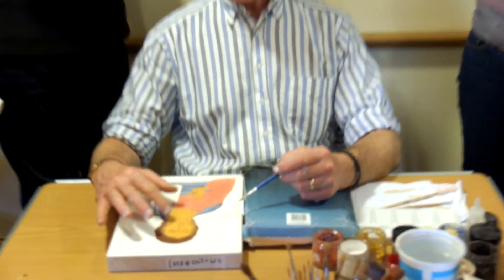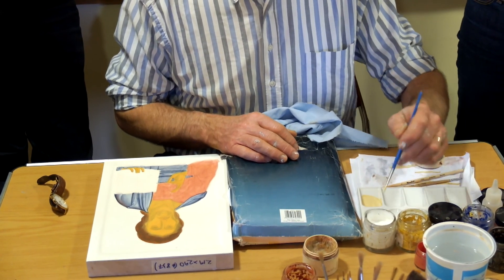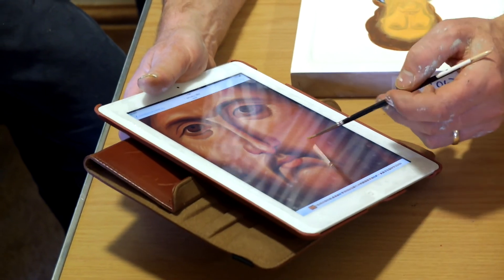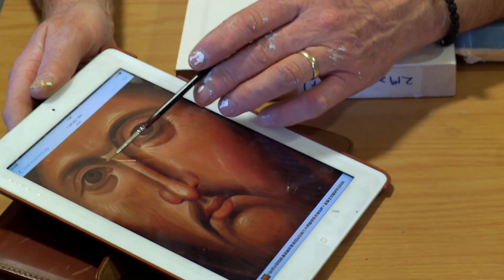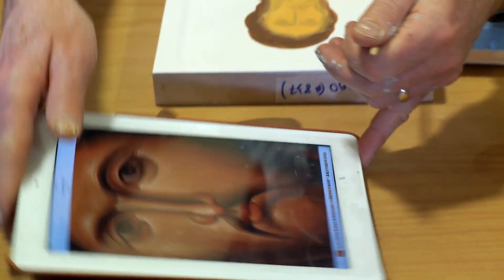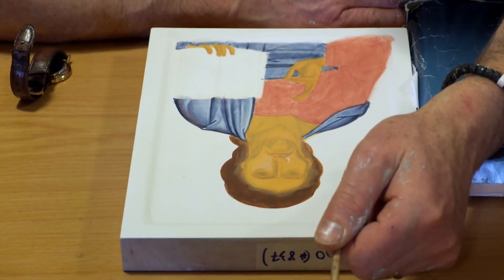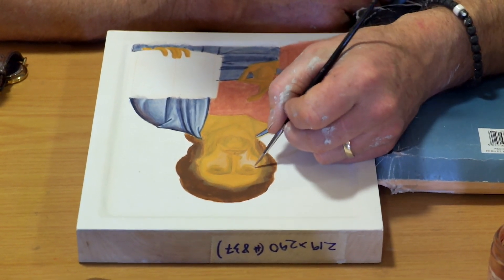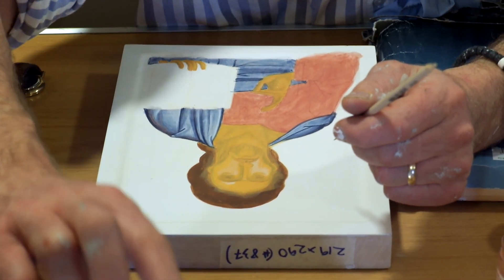MEMBRANE HIGHLIGHTS 1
Aidan Hart demonstrates the first highlights for the membrane technique. (In egg tempera.)

The Icon Painting Diploma is a course at The Prince's School of Traditional Arts